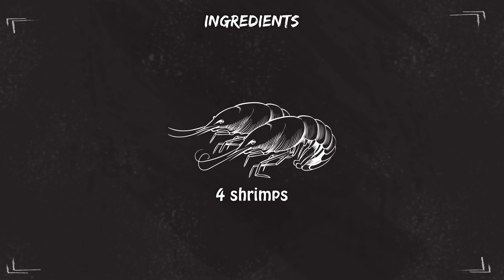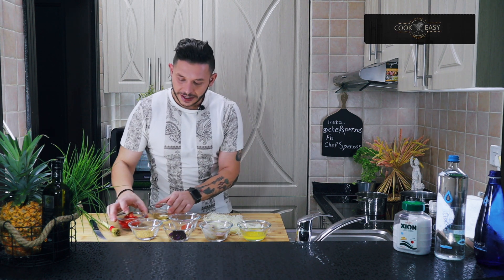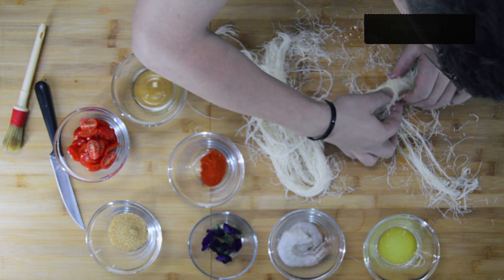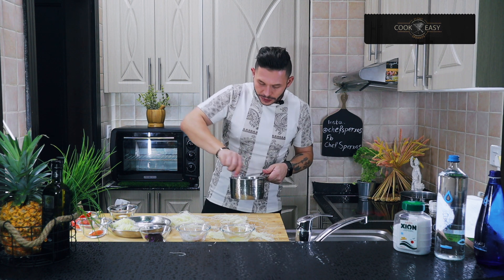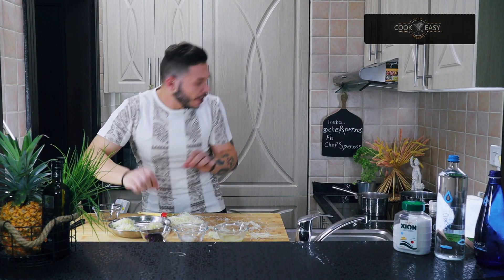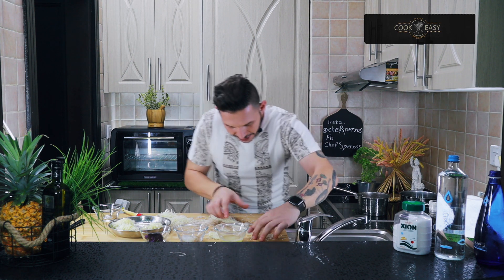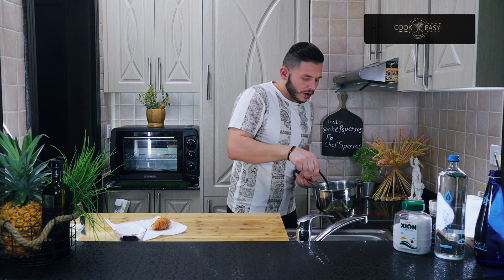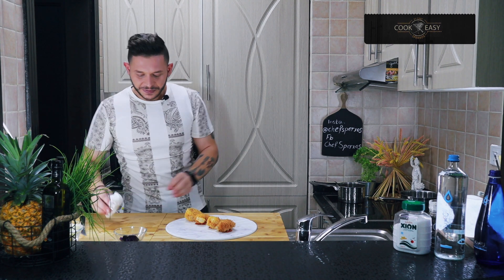Cook Easy by Chef Sperxos - Prawns Wraped Kantaifi With Cherry Tomato Marmelade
Hello and welcome to "Cook Easy" !

On this episode we will cook prawns wraped with kantaifi and cherry tomato marmelade !